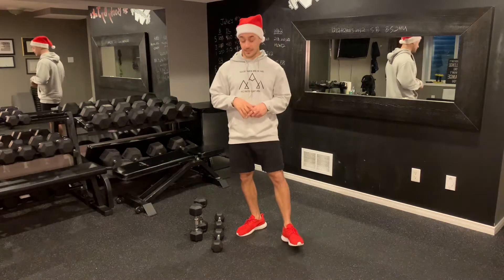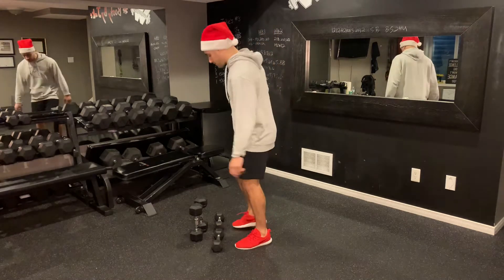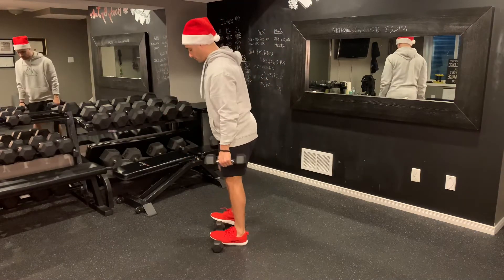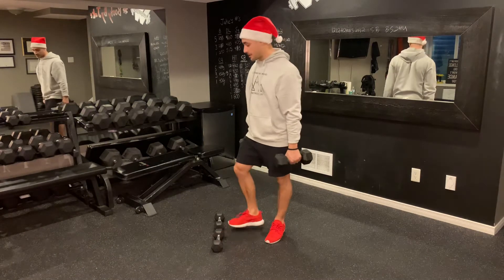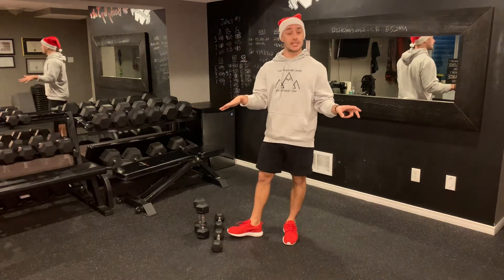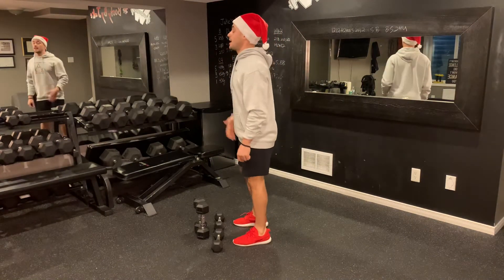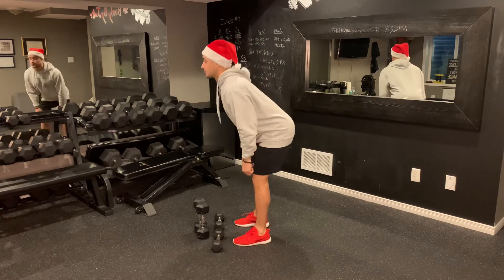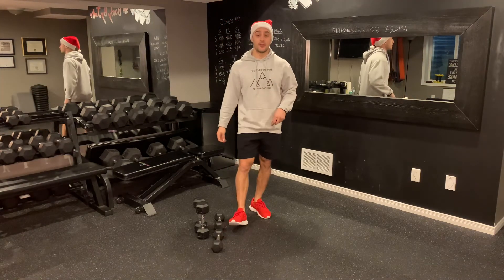Toe Elevated DB RDLs